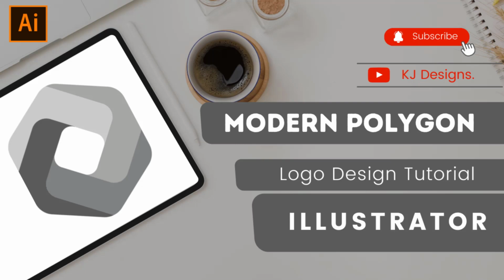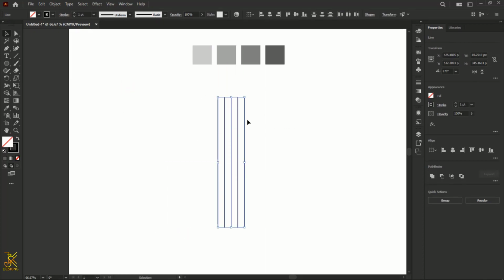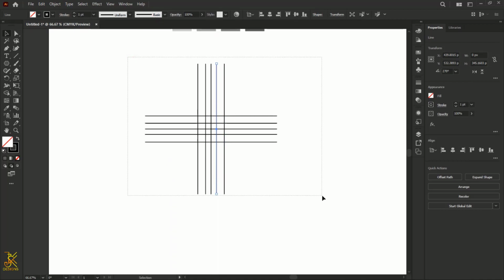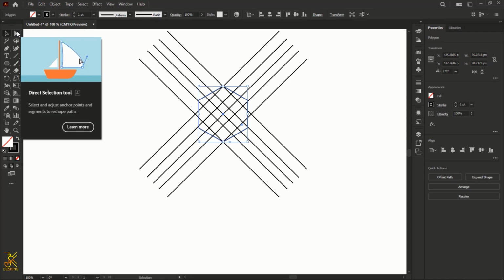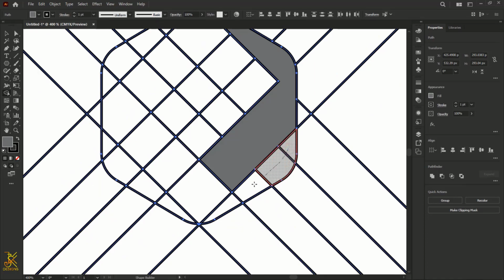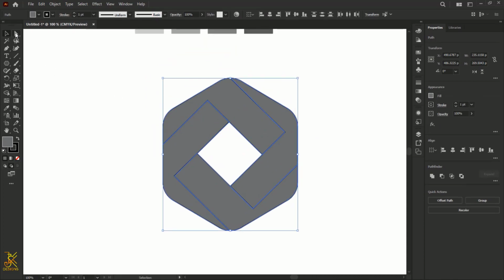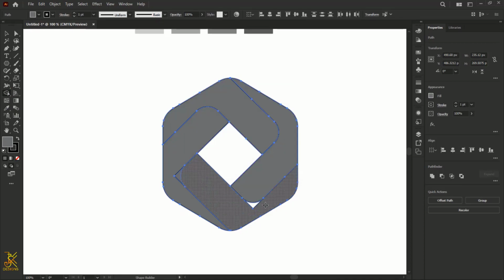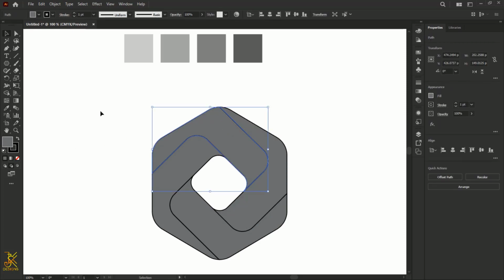How to Design a Modern Polygon Logo | Adobe illustrator Tutorial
In this tutorial, you learn how to design a modern polygon logo in Adobe illustrator following my simple steps.